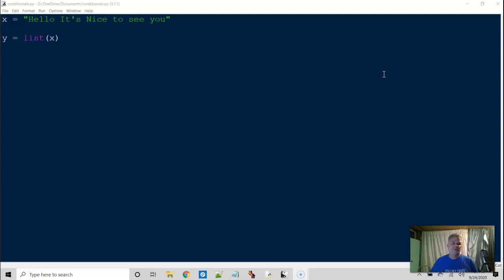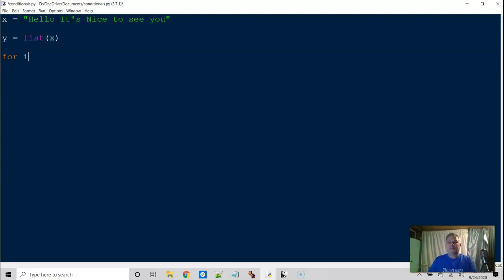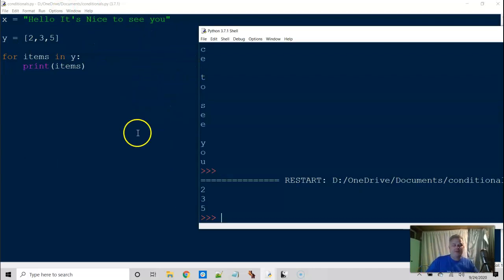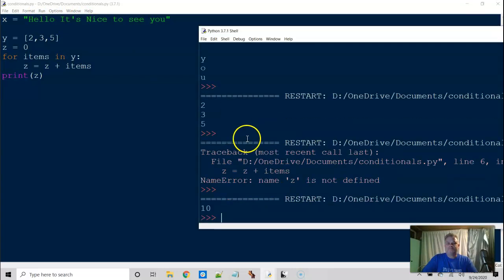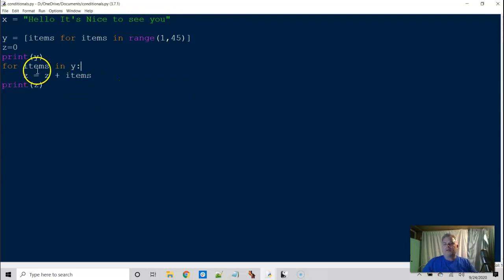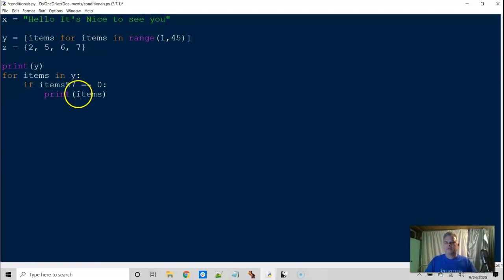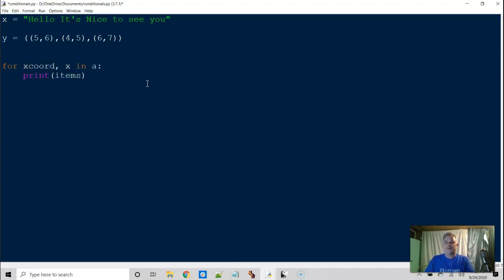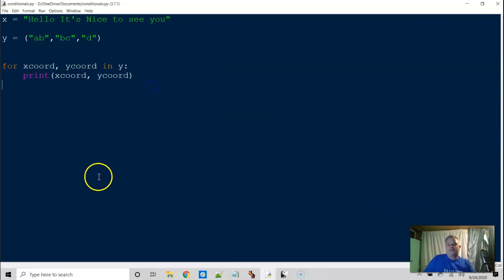A015 For and Iteration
Using For loops to iterate through iterable values.  Unpacking usiing mutliple iterables.